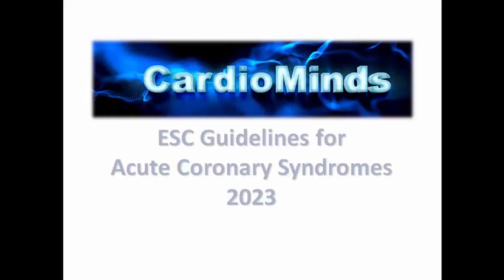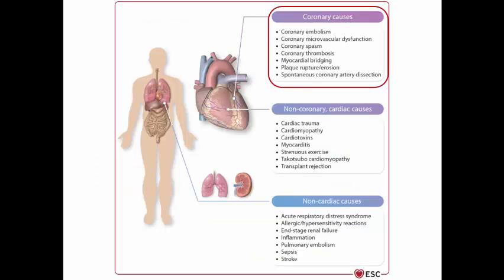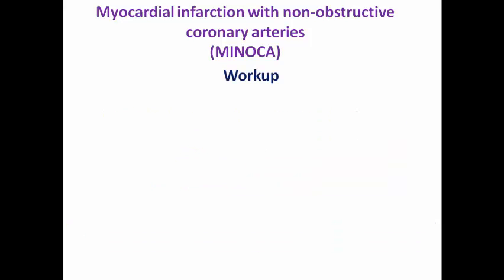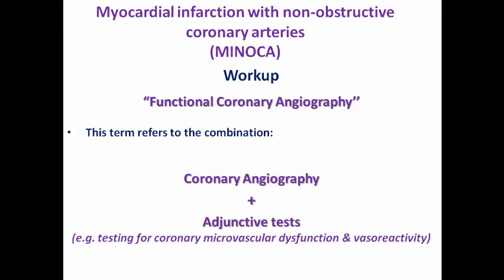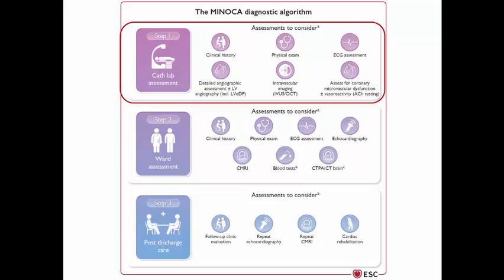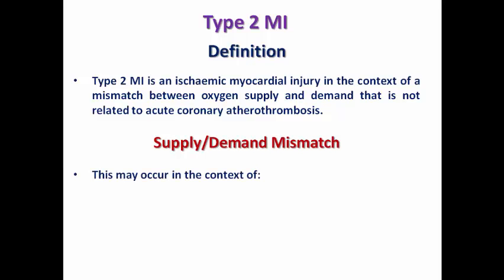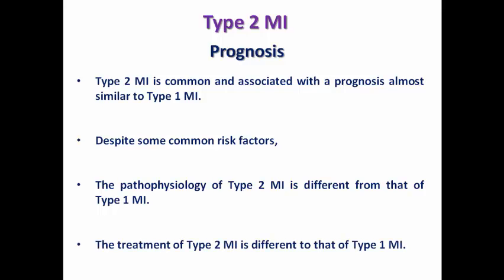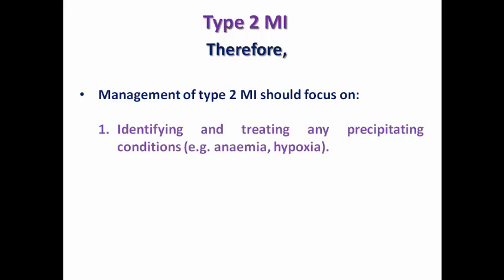ESC Guidelines of ACS: 7. MINOCA vs. Type 2 MI (English Version)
Two common working diagnoses in our clinical practice. What is the workup in each one of them to reach the final diagnosis?

0:00 MINOCA
12:12 Type 2 MI

2023 ESC Guidelines for the Management of Acute Coronary Syndromes

2023 ESC Guidelines for the management of acute coronary syndromes Supplementary data